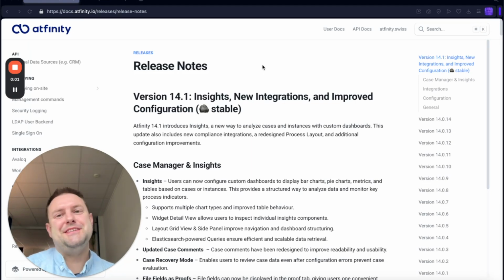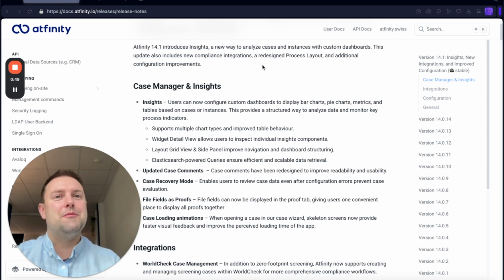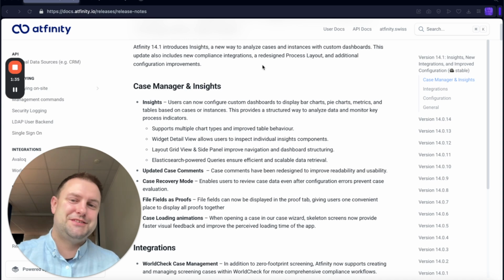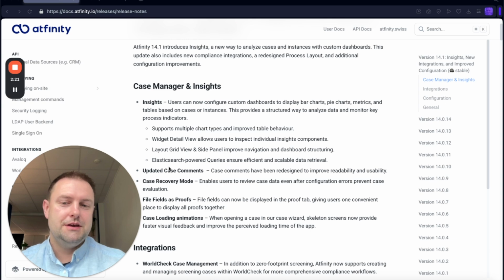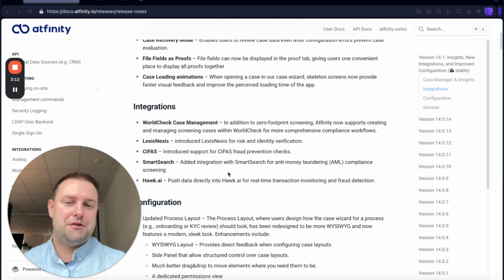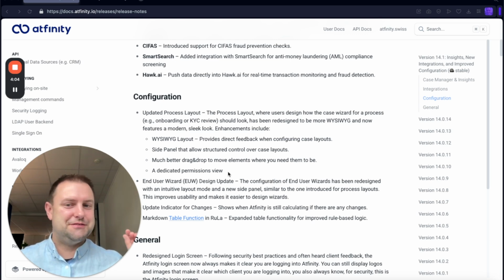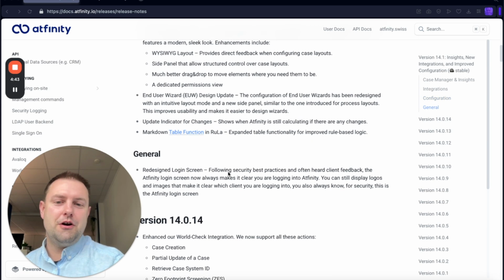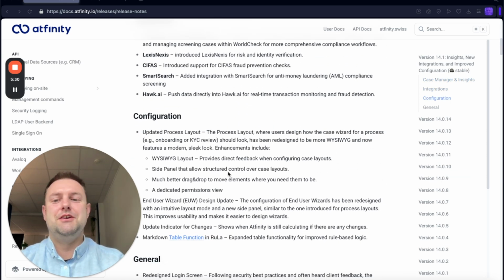Atfinity 14.1 Release Overview – New Insights Tab, Case Recovery Mode, and More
Atfinity 14.1 introduces several key enhancements designed to support financial institutions in building robust, compliant workflows more efficiently.

In this video, Atfinity's CTO and Co-founder ,Thorben Croisé, provides a detailed walkthrough of the most important updates in version 14.1, including:

- The new Insights tab for improved visibility and performance monitoring
- Extended integration capabilities to connect with more systems
- A new Case Recovery Mode for handling and troubleshooting failed cases
- Significant configuration and developer experience improvements

This release continues to reinforce Atfinity’s commitment to delivering a secure, adaptable, and low-code platform tailored for regulated industries.